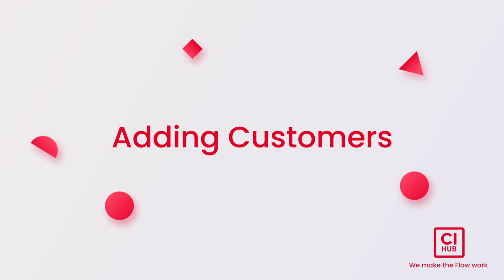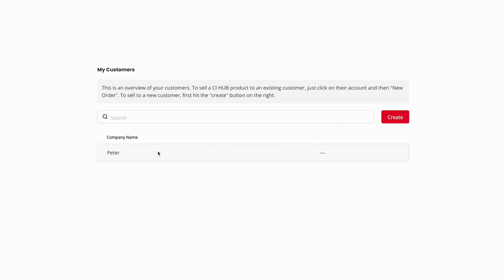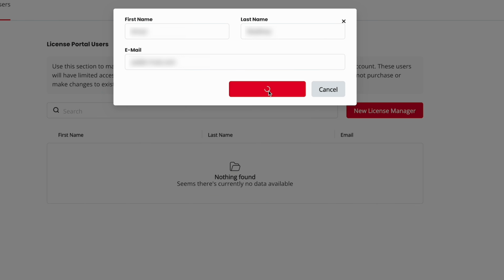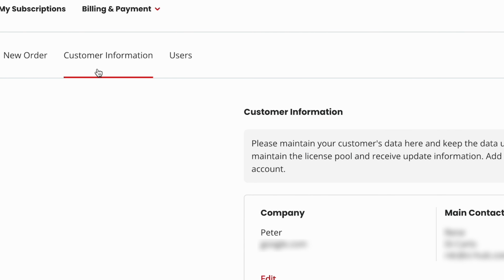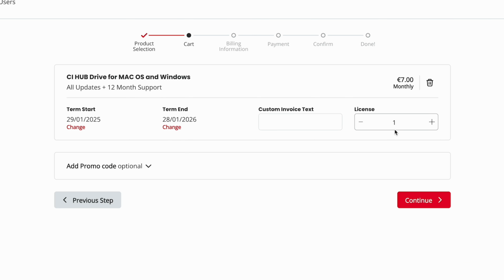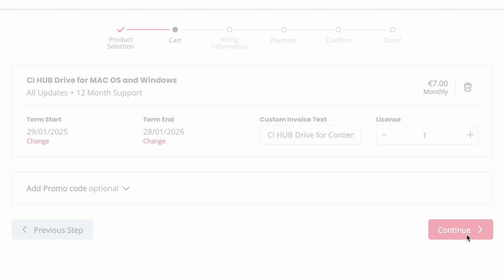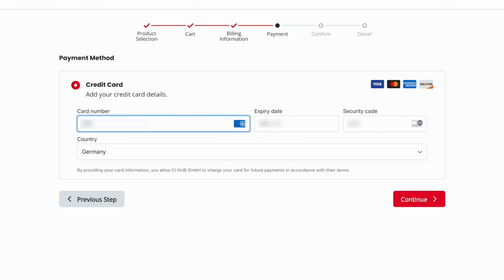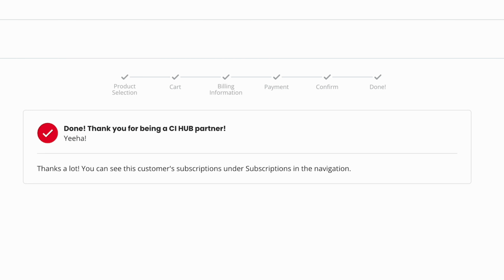MY CIHUB Reseller Guide: Managing Customers & Ordering Licenses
In this tutorial, we’ll walk you through the key steps to getting started as a Reseller.

Learn how to sign in, add customers, assign License Managers, and order licenses. This video will help you efficiently manage your customers and their subscriptions within the CI HUB ecosystem.